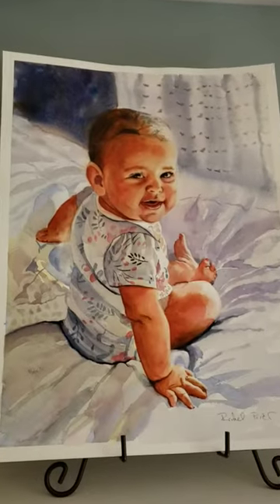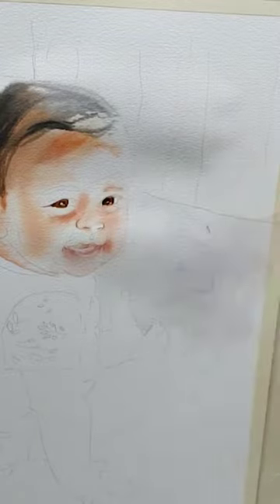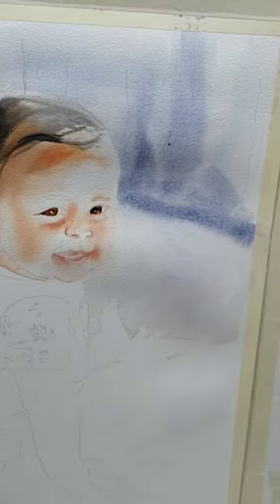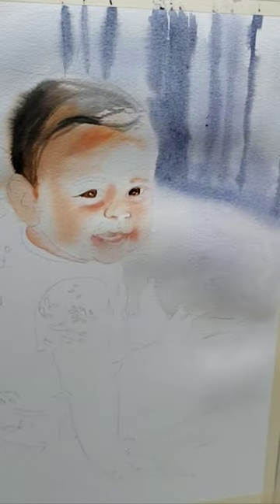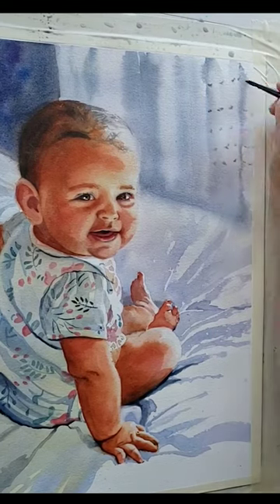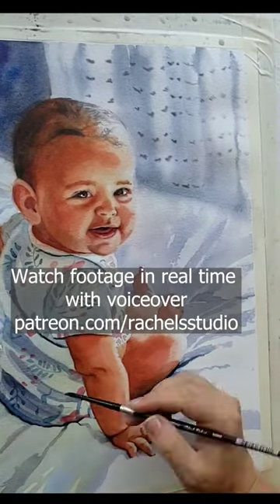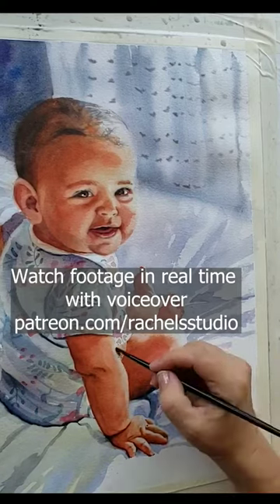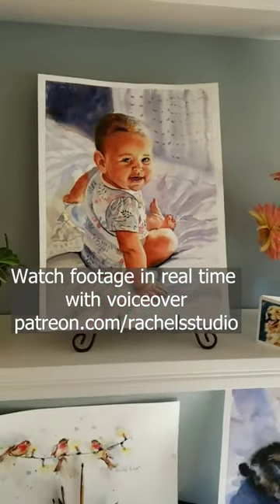How to paint a blurry but realistic watercolor background